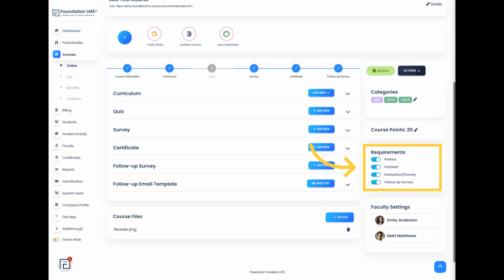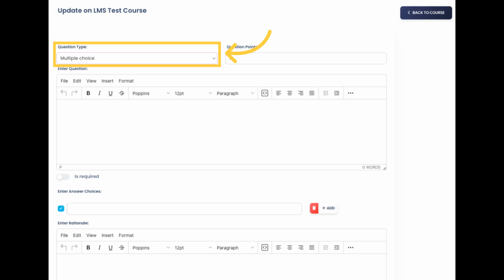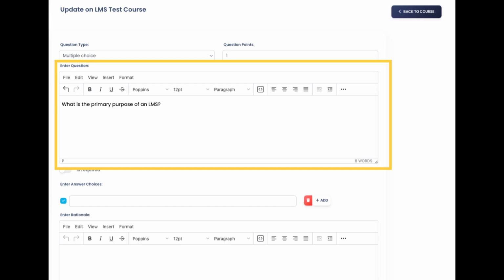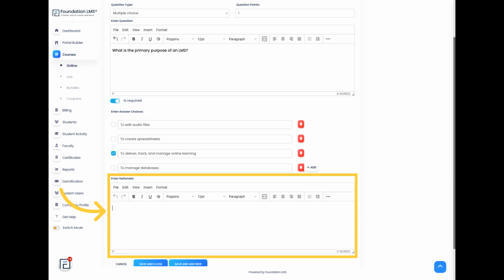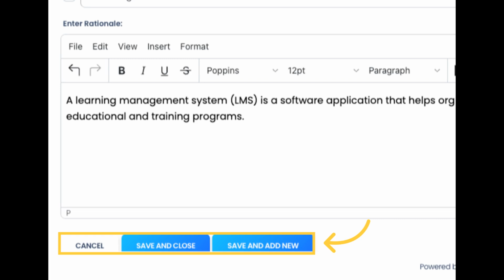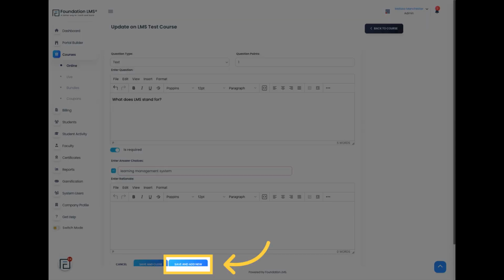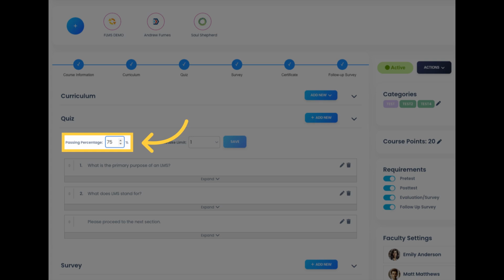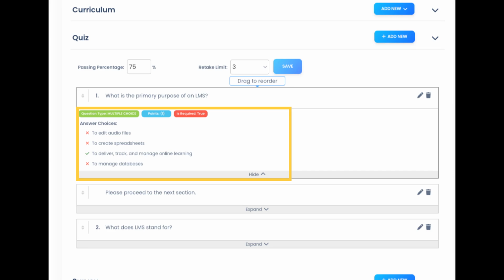How to Add a Course Quiz in Foundation LMS: Step-by-Step Tutorial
To view the full tutorial with a step-by-step guide please

Master the process of creating Course Quizzes in Foundation LMS with this detailed, step-by-step tutorial. Quizzes are an essential tool for assessing student knowledge and enhancing engagement, whether as a Pretest or a Posttest in your Course curriculum.

In this video, you’ll learn:
- How to enable Quiz Requirements for Pretests and Posttests
- Setting up Quiz Questions with Multiple Choice, Text, or Label types
- Assigning points, adding rationales, and customizing mandatory questions
- Setting passing percentages, retake limits, and reorganizing Questions seamlessly

This tutorial ensures you can design effective and interactive Quizzes to evaluate student progress and meet Course goals effortlessly. Perfect for educators looking to enhance their LMS expertise.